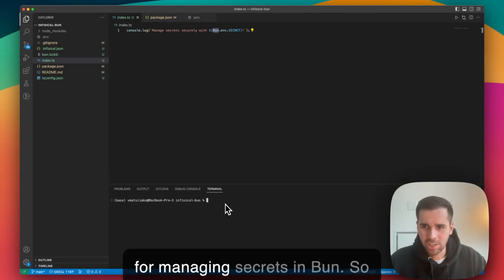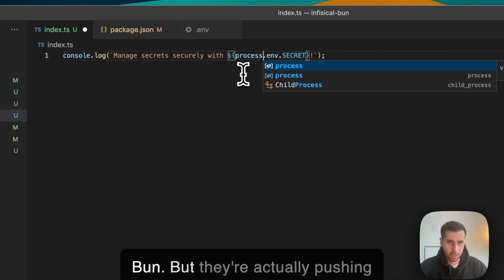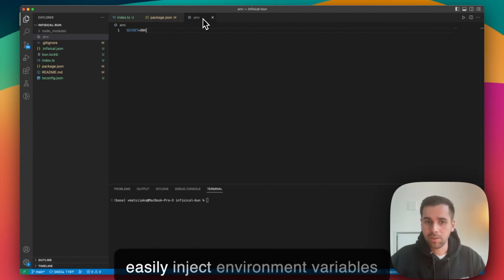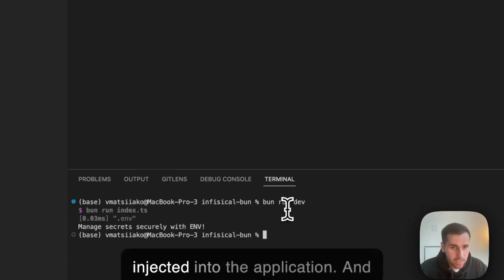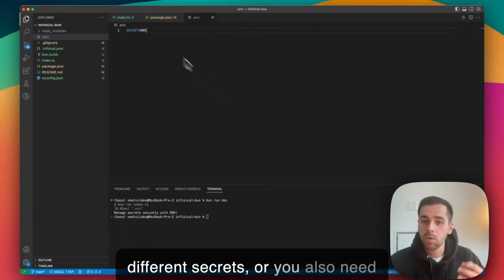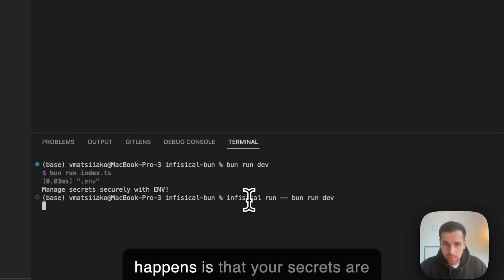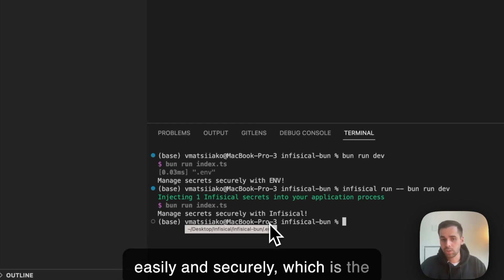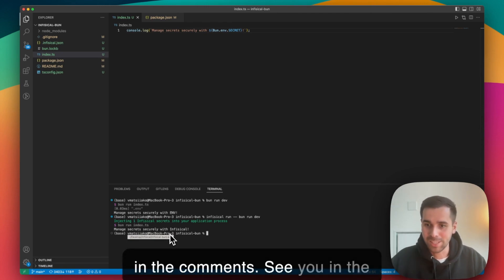Guide to Environment Variables in Bun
This video explains the basics of managing environment variables in Bun – both natively and with Infisical.